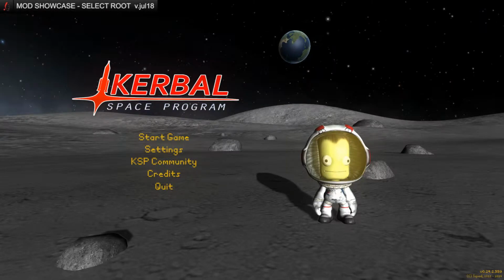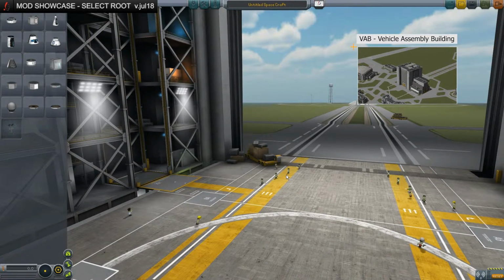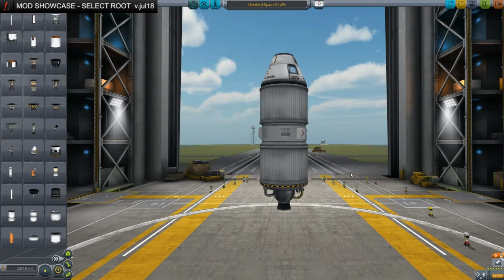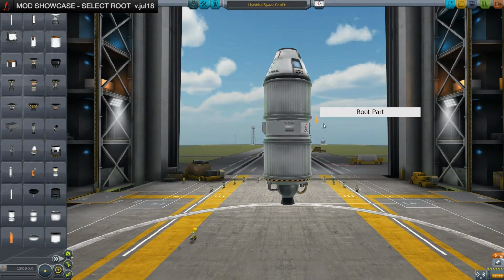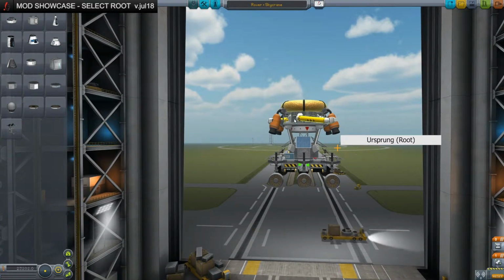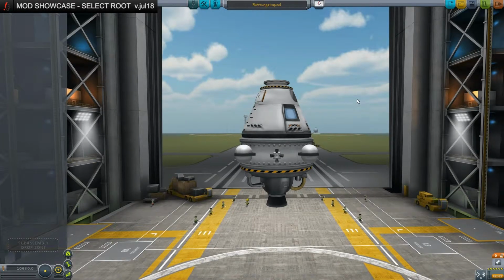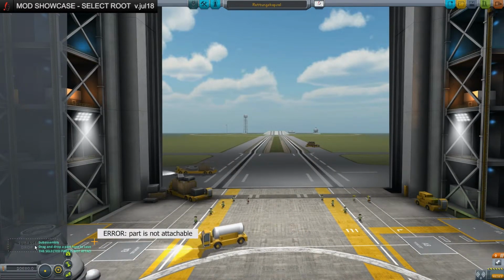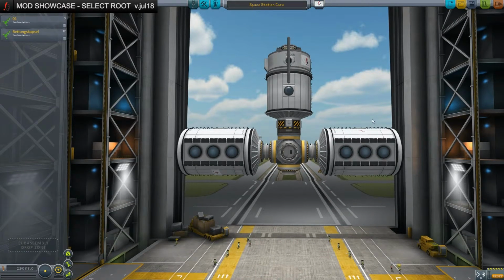KSP Mod Showcase - SelectRoot [eng]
by: FW_Industries

Select Root adds an editor function to set a module as new root part. Without this mod the first part is always the root which can cause problems whenever you want to change something on large constructions.

Credits:
Geneborg - production, composition, effects
Squad - ingame footage
D.Fontana - voice commentary